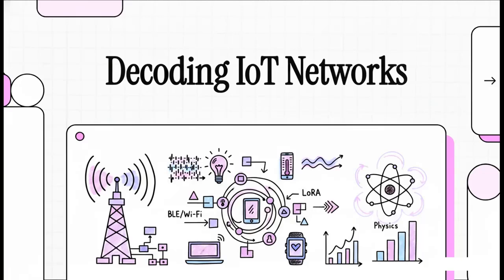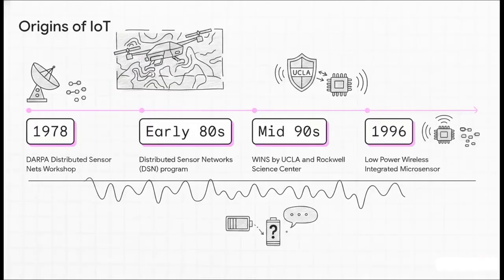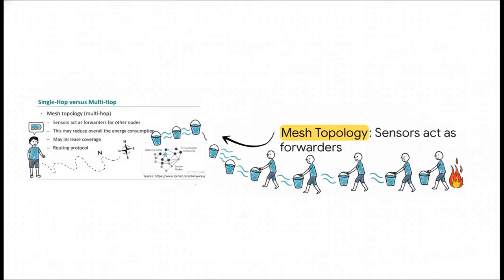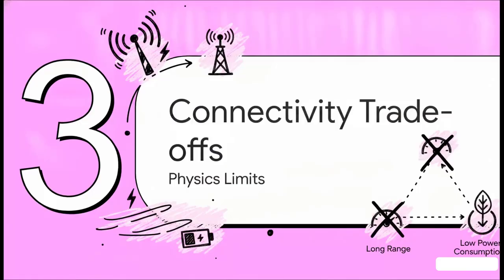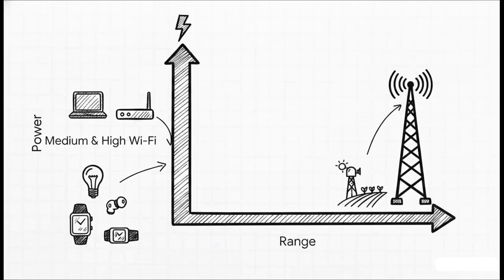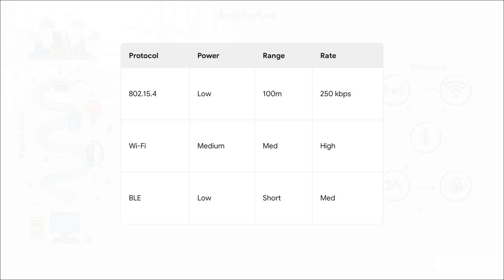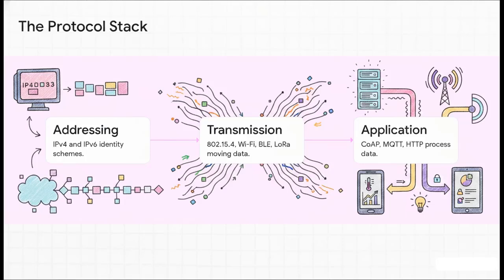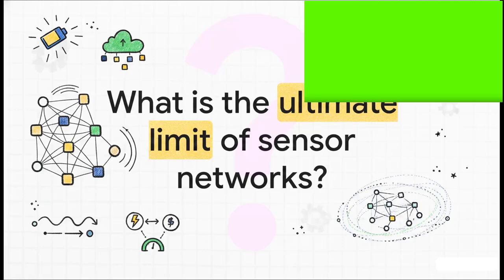Wireless Sensor Networks and Applications